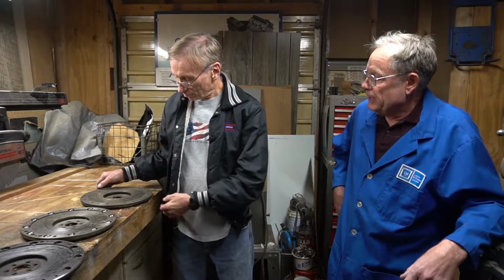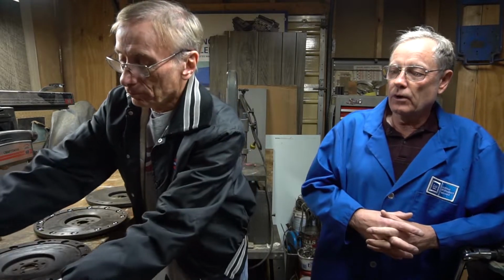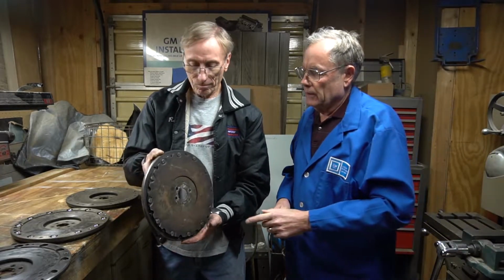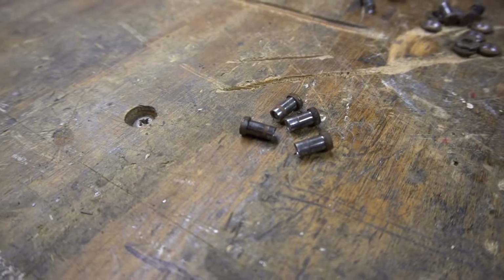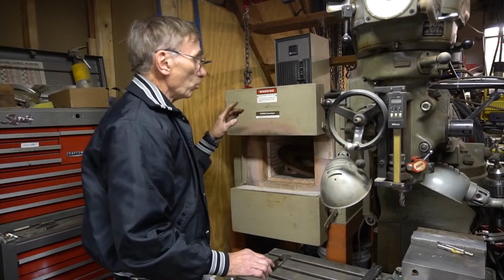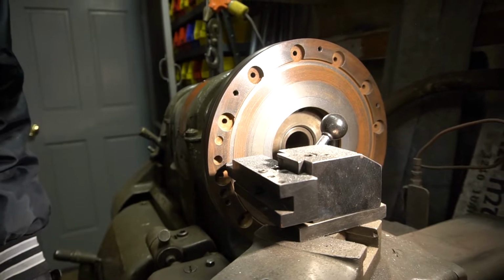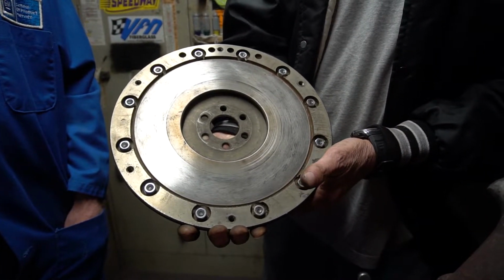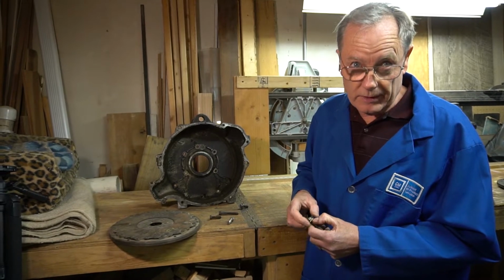Corvair Bolted Flywheel Process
Garage Crawl Series. Longtime members Ray Johnson and Larry Claypool highlight the steps involved in rebuilding a flywheel with loose rivets that are common to Corvair three-piece flywheels.